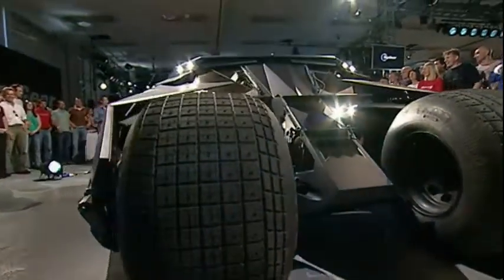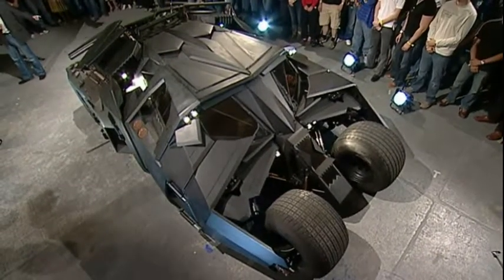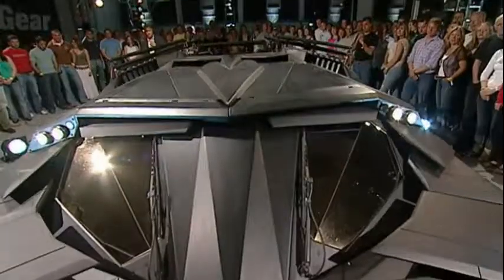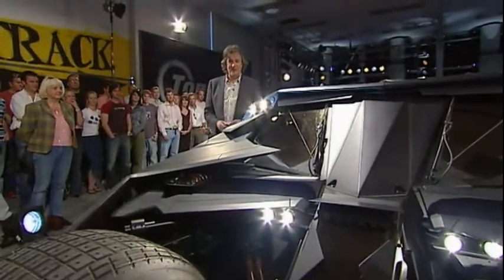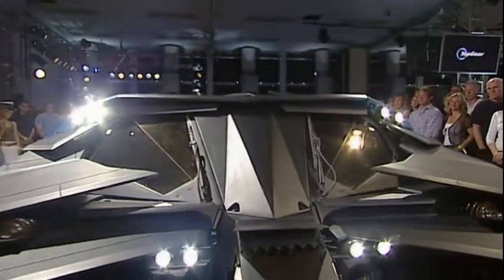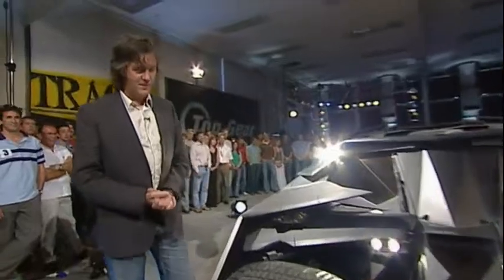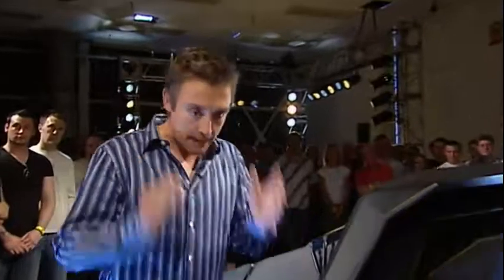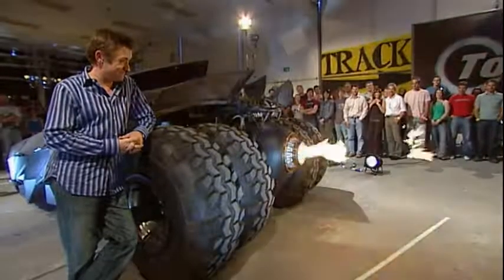Top Gear - Batmobile from Batman Begins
the Batmobile from Batman Begins graces the studio